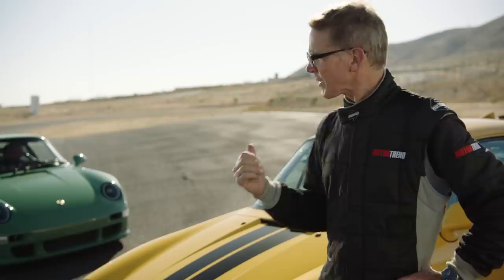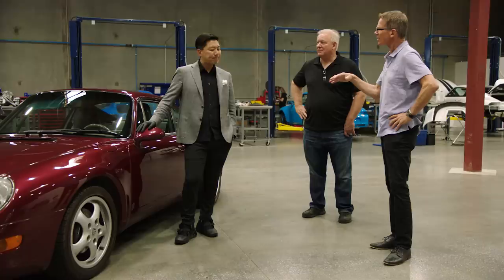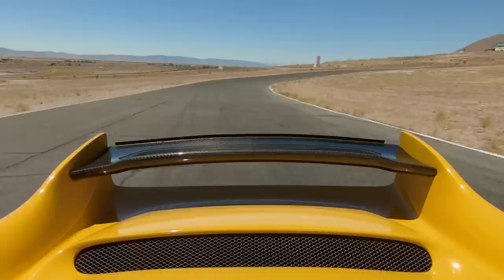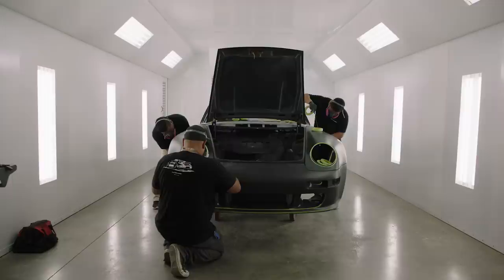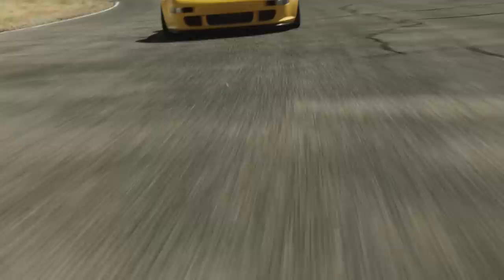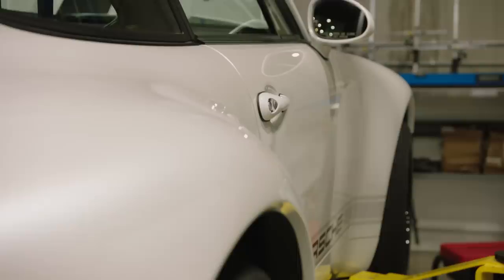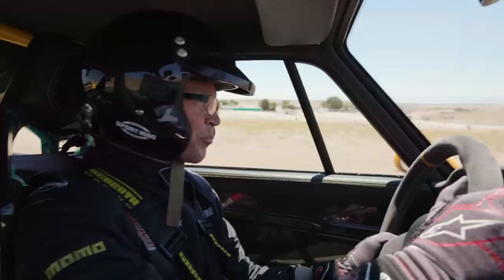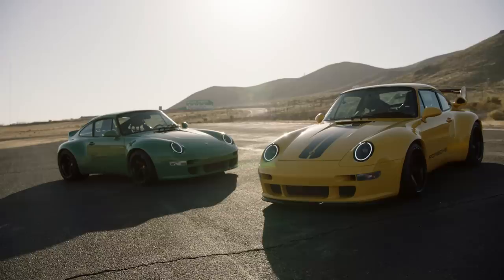Gunther Werks' Porsche 993: A Legend Remastered, Driven by Randy Pobst | MotorTrend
Read Jonny Lieberman's full take on the Porsche 993 Remastered by Gunther Werks

Randy Pobst gets behind the wheel of Gunther Werks’ Remastered 993 and dives into the production process with the team that created the tour de force.